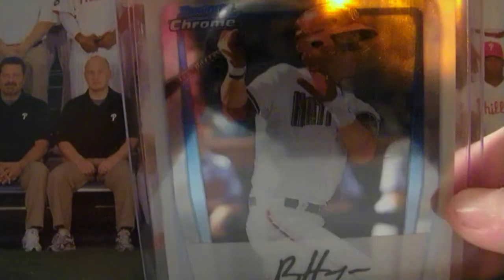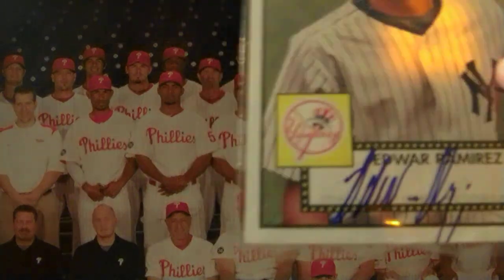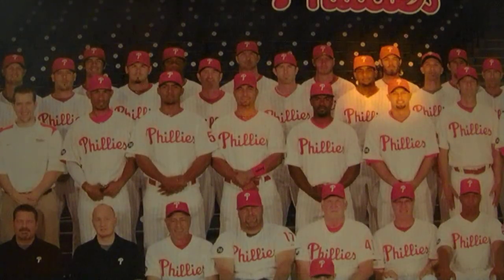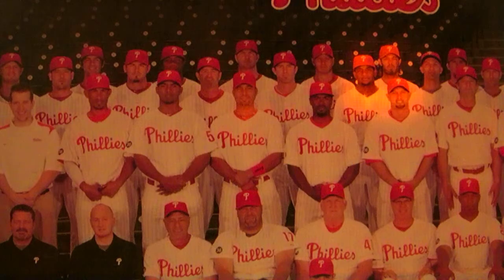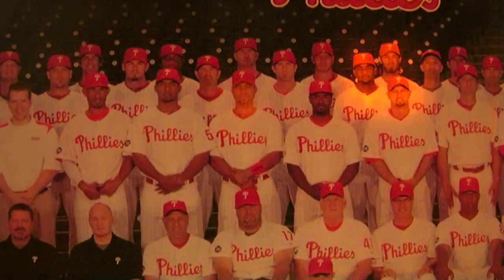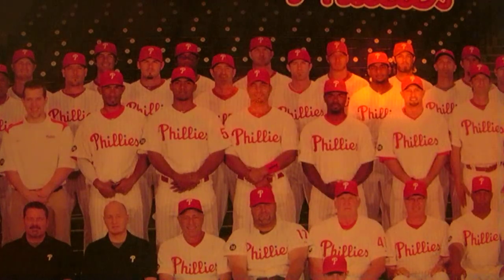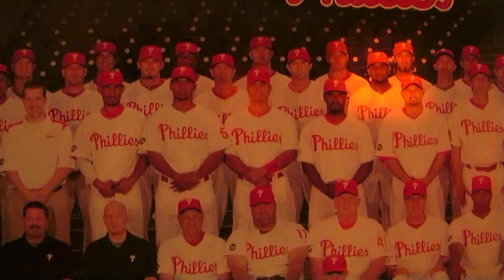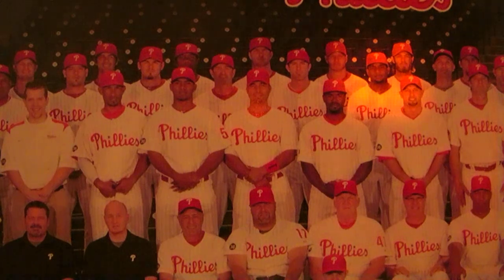Cleanout Of some Cards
everything must go!
please pm or comments for anything ill go cheap!